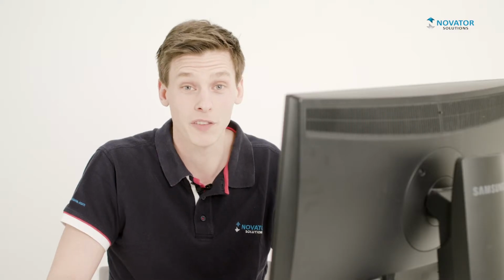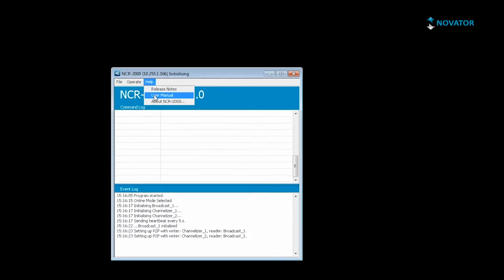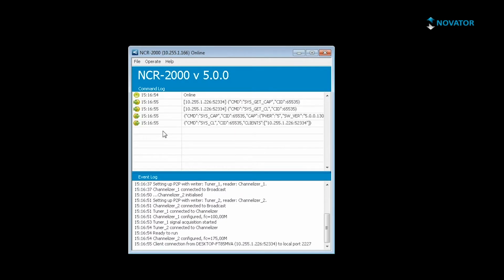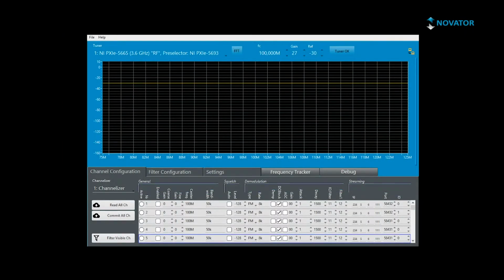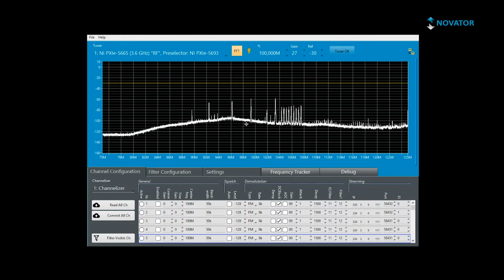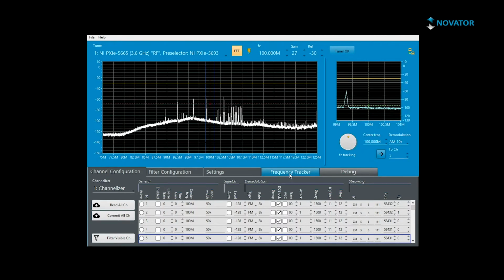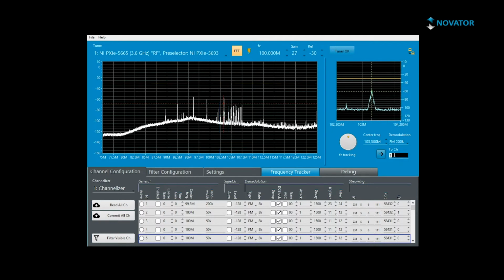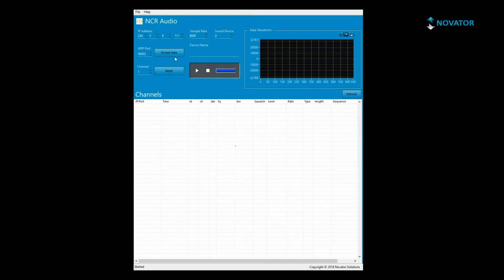Hugin 2000 - Multichannel Receiver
Hugin 2000 Multichannel Receiver is the flagship of Novator Solutions Multichannel receivers. This receiver utilizes one or two high-end wideband RF tuners and enables the users to monitor wideband spectrums and receive thousands narrowband channels.